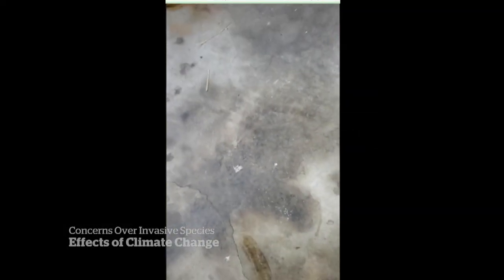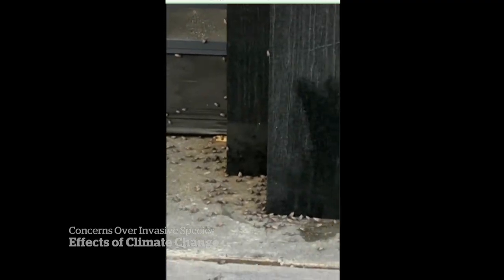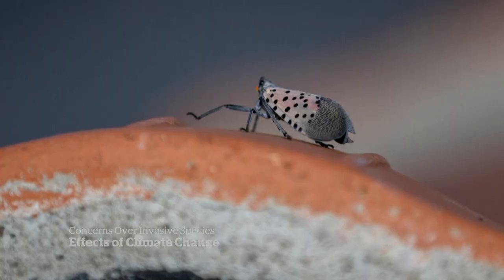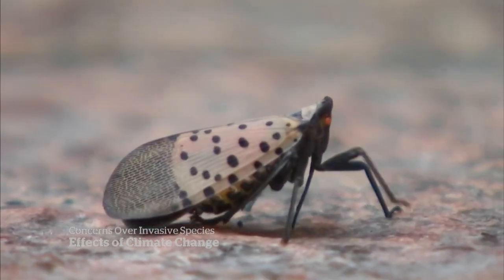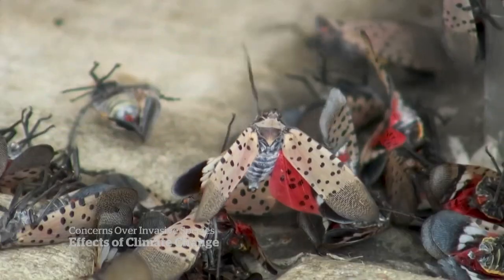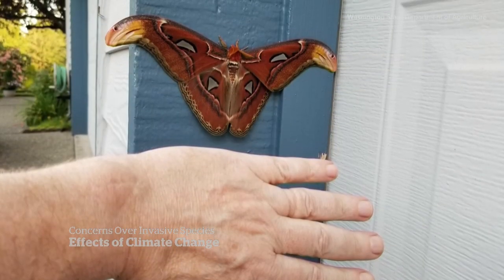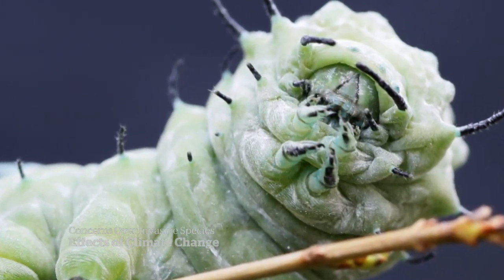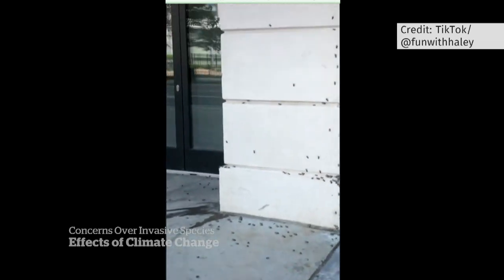Invasive lanternfly and Atlas moth sighting raise concerns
A massive Atlas moth, usually found in the tropical parts of Asia, was recently spotted a long way from home in Washington state for what’s believed to be its first appearance in the U.S. Meanwhile, the invasive lanternfly is wreaking havoc in other parts of the U.S., prompting concerns in Canada.